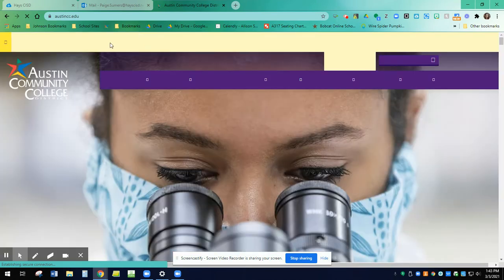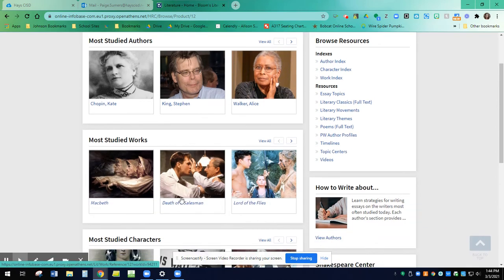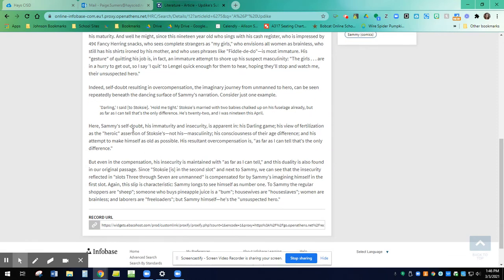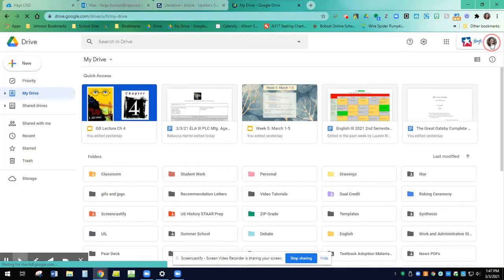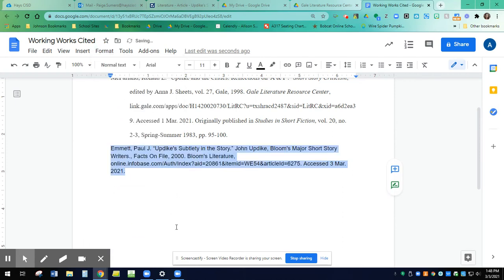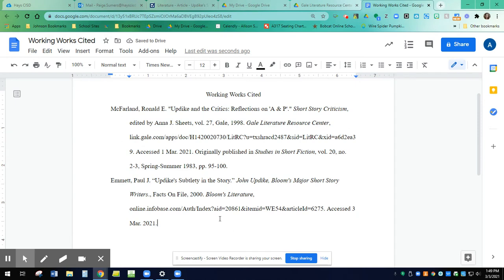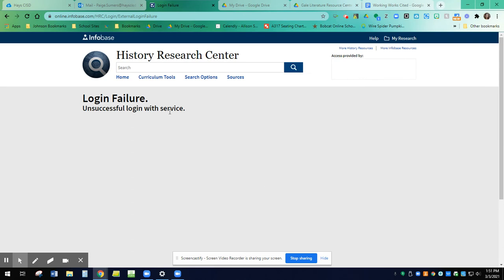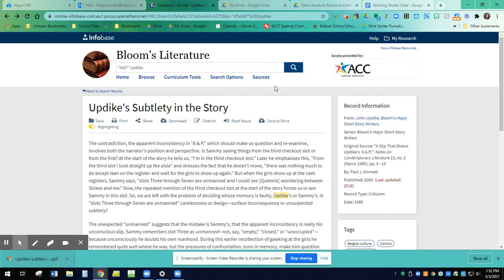Using the ACC Databases Blooms: Mar 3, 2021 1:52 PM